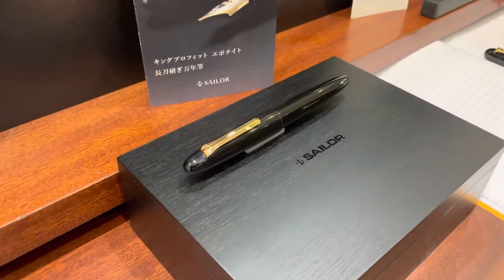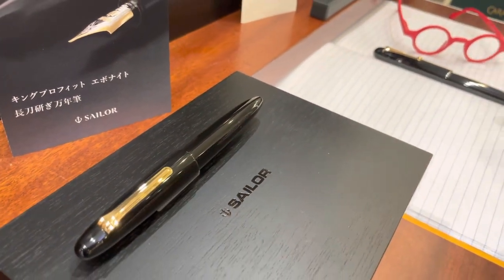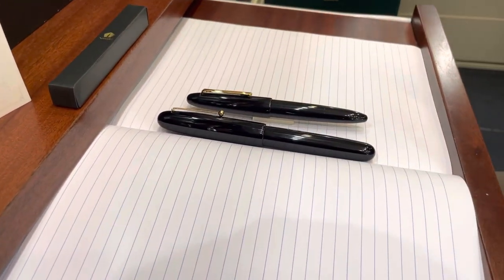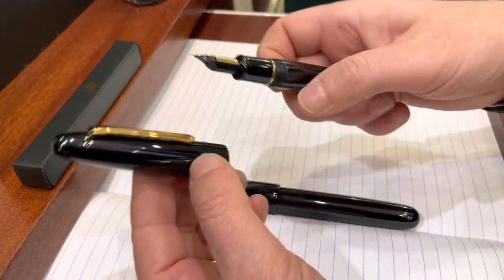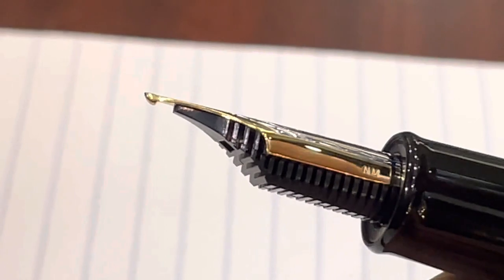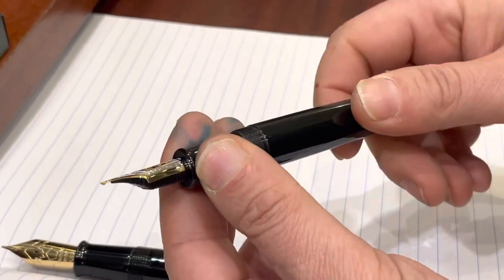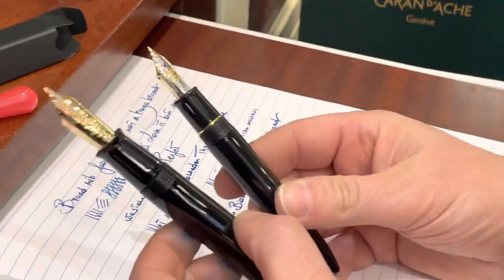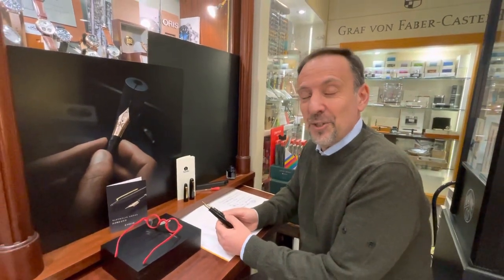A Japanese comparison: Namiki Emperor versus Sailor Kop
Two of the most amazing and celebrated oversize Japanese fountain pens: Namiki Emperor black Urushi and Sailor King of pen black ebonite!